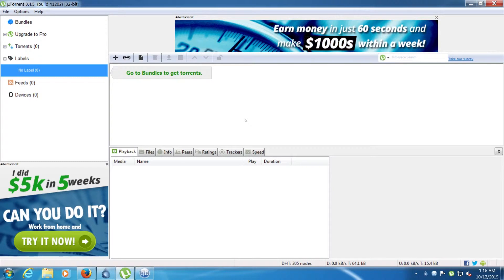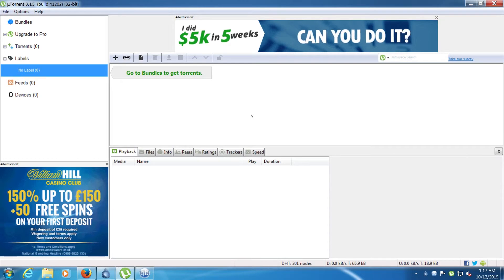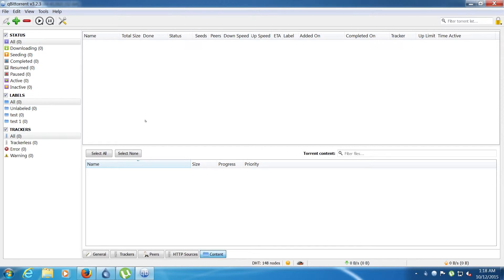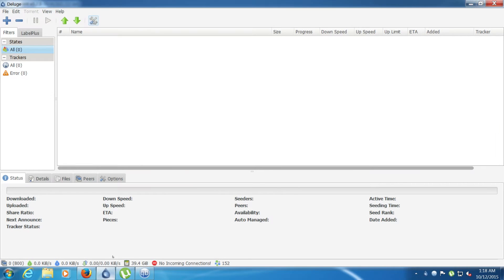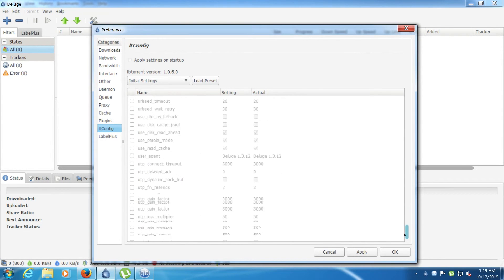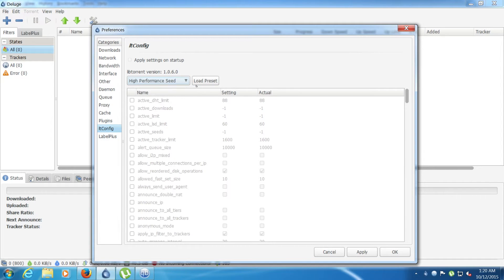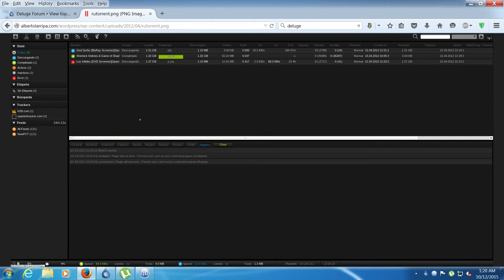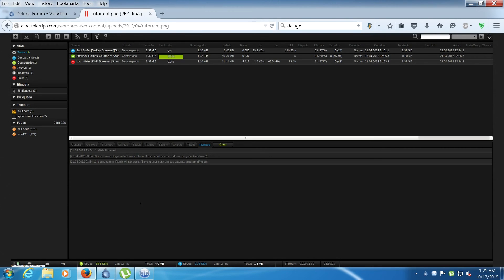Best client for large/massive amount of torrents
hi guys in this video i will be talking about the best client to use when dealing with a large/massive amount of torrents.

1. rutorrent/rtorrent
2. deluge
3. utorrent
4. qbittorrent

there are more clients out there but these are the best with a good amount of options.